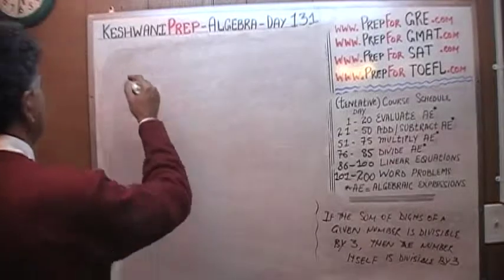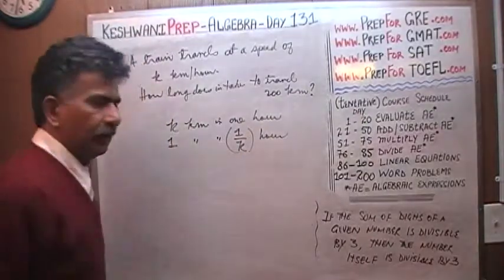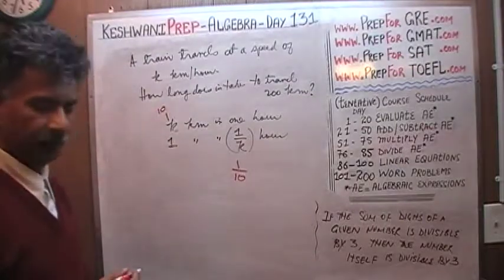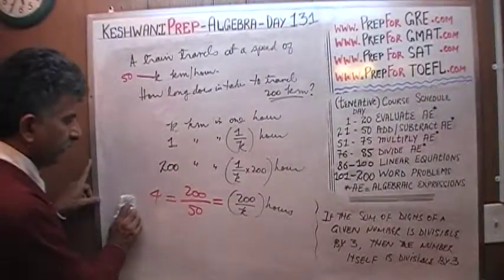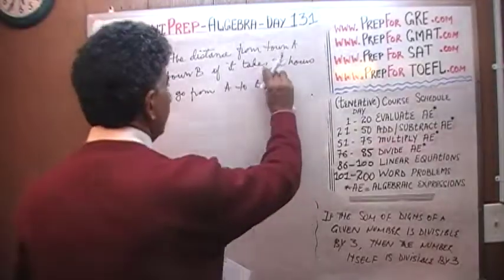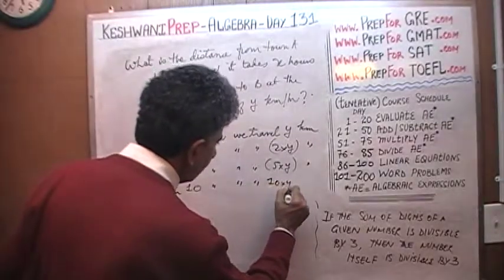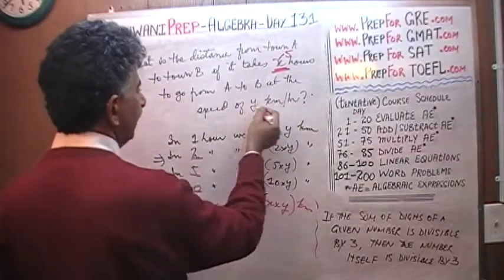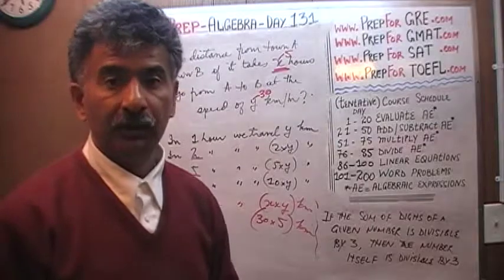Algebra Help Day 131 Word Problems - Online Prep Tutor - GRE, GMAT, TEAS, SAT, ACT, TOEFL and IELTS